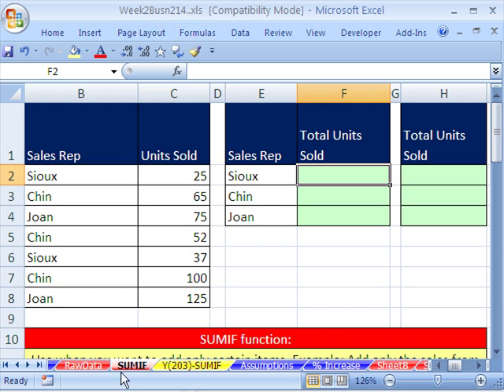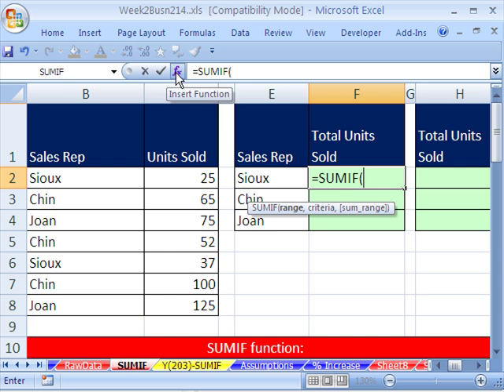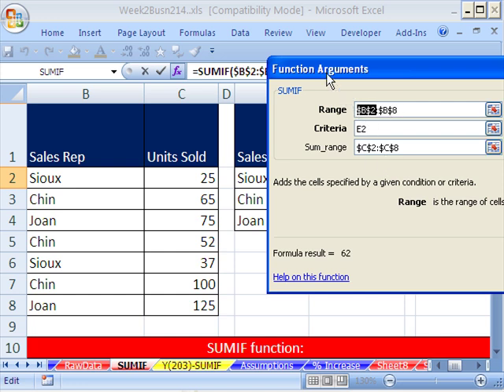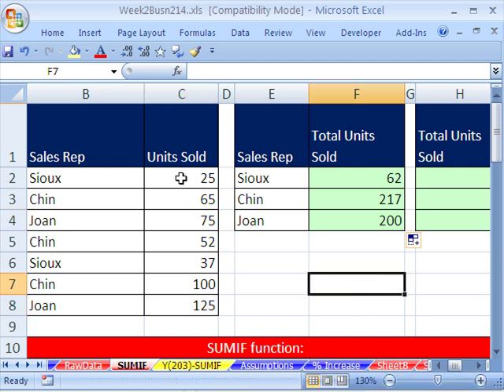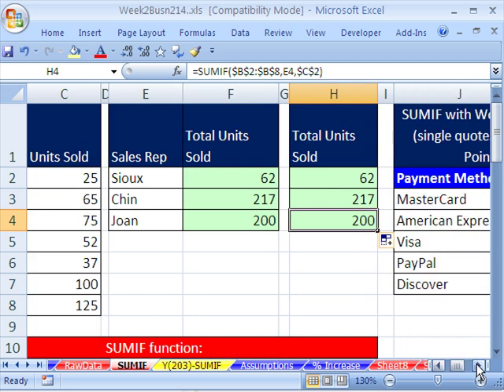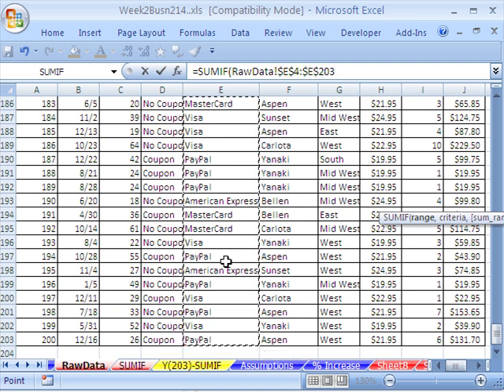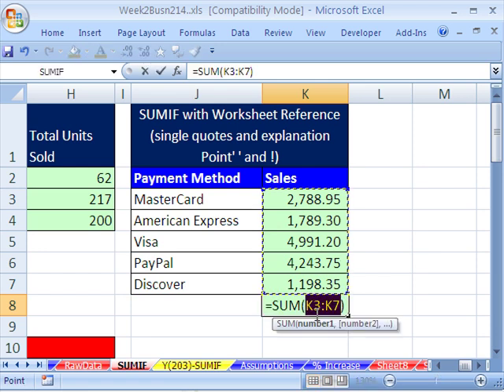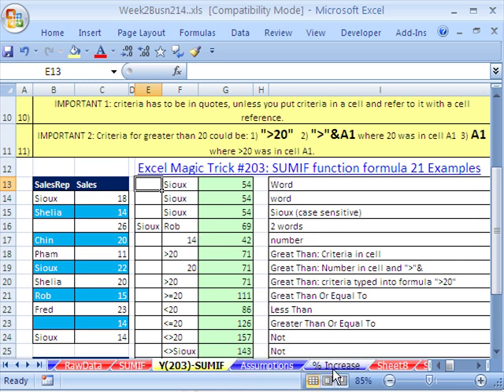Highline Excel Class 09: SUMIF Function Formula 3 Examples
See three examples for SUMIF function:
1)SUMIF where you want to add only a certain Sales Reps Sales and sum_range (third argument is the whole range
2)SUMIF where you want to add only a certain Sales Reps Sales and sum_range (third argument is only the first cell of the sum_range
3)SUMIF function where data base with values to sum are on a different worksheet than the SUMIF function formula
4)
Add conditionally, sum conditionally with criteria, add with 1 criteria